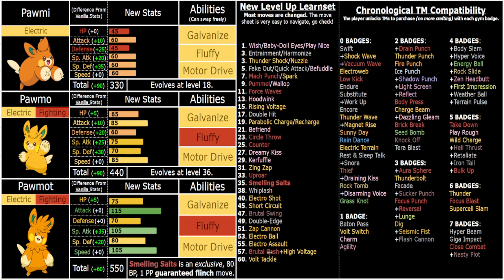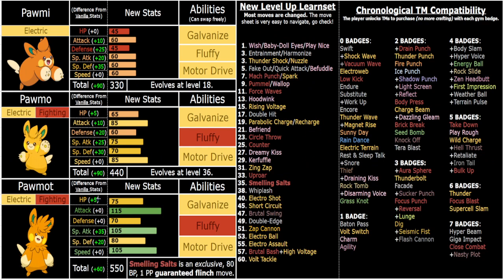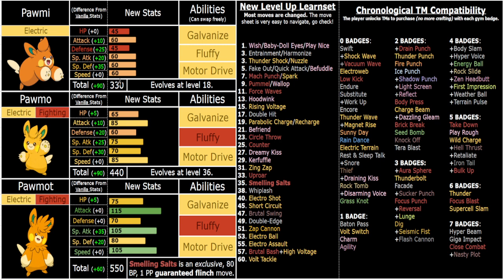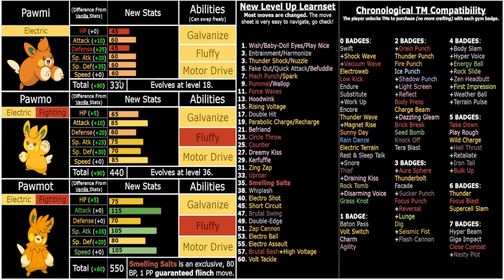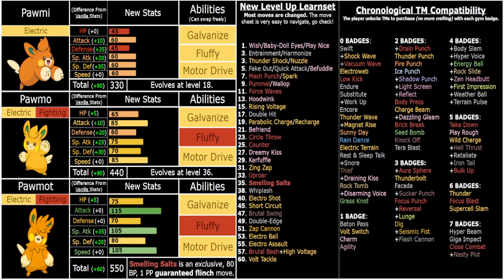How I re-imagined Pawmot for my ROM Hack. (Pokemon Scrambled Scarlet)